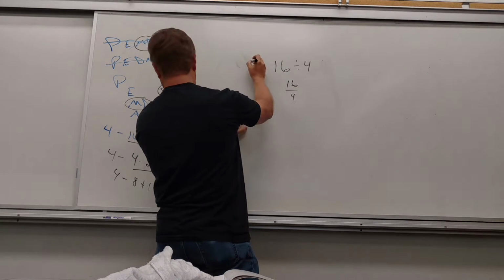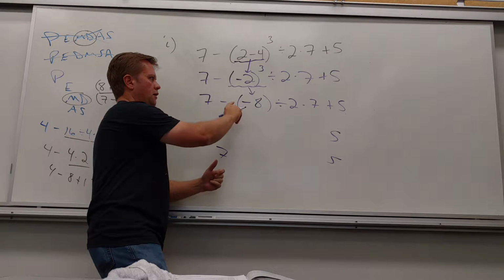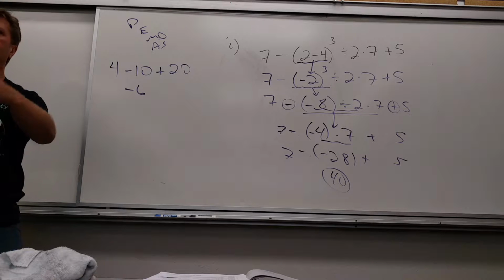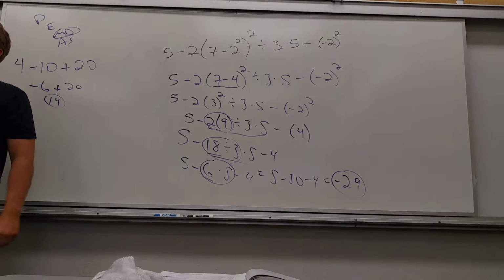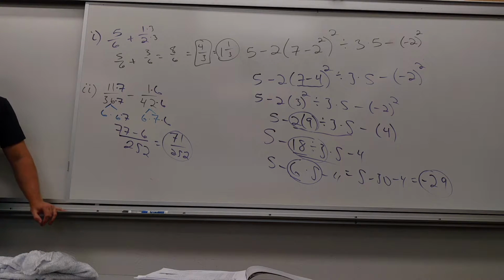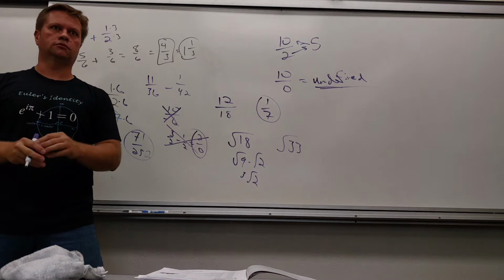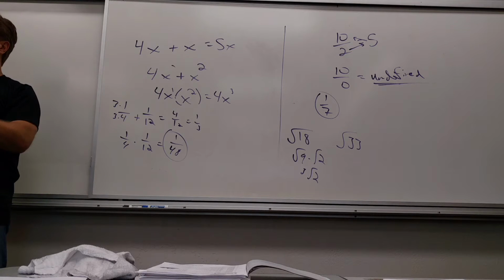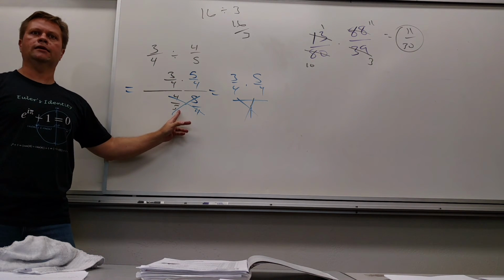Math 298, Sept 1 Lecture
Review PEMDAS, Fractions